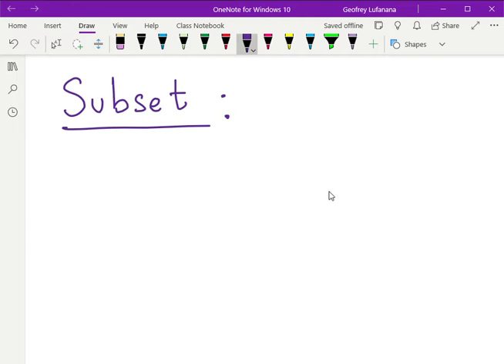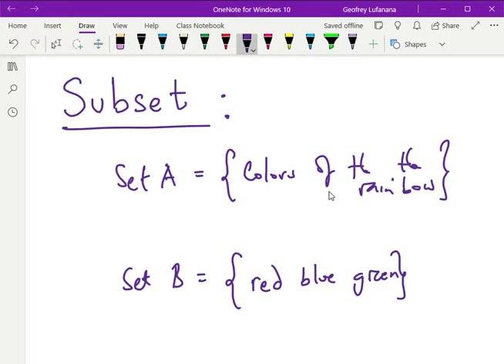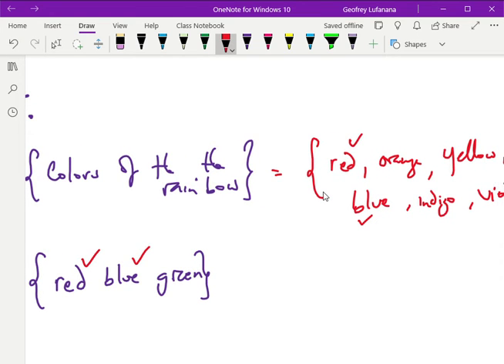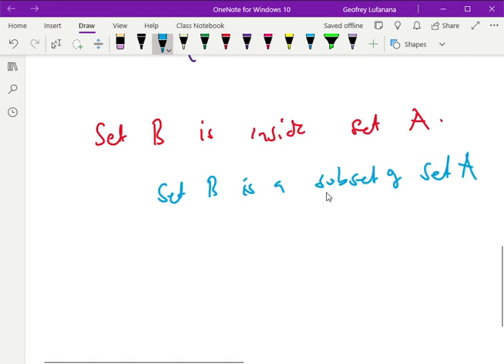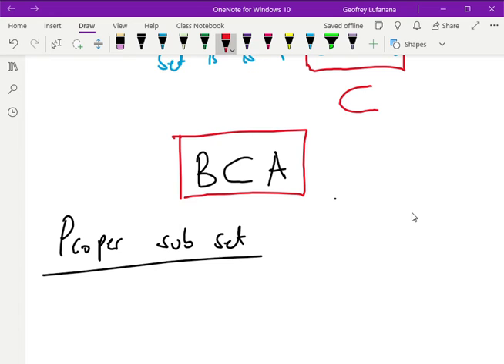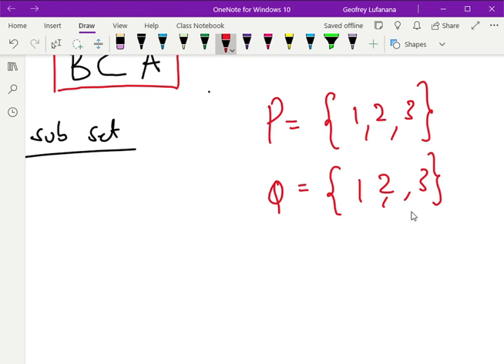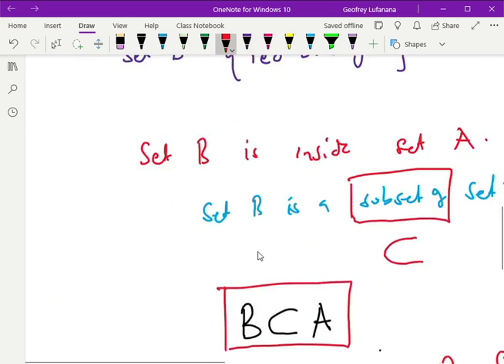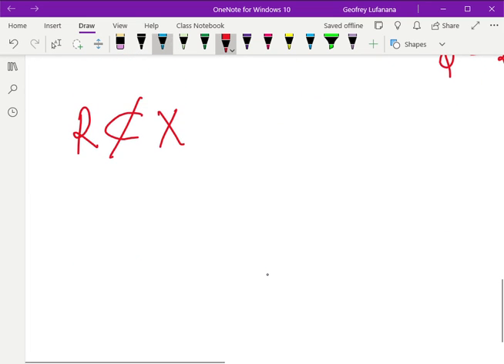Types of sets Subsets